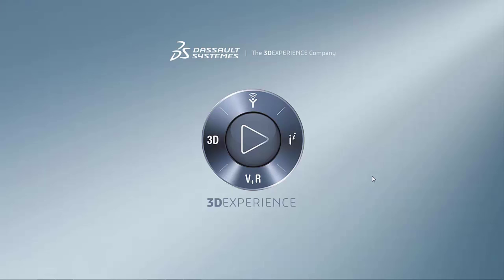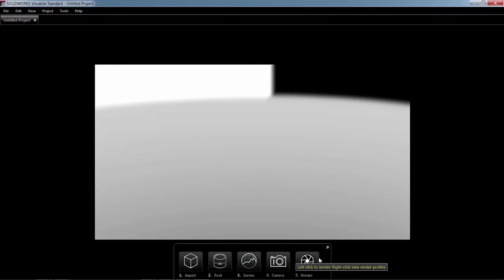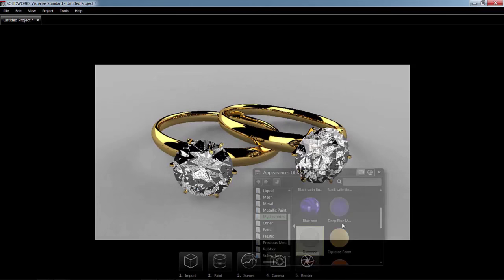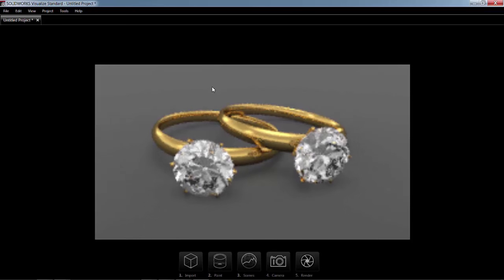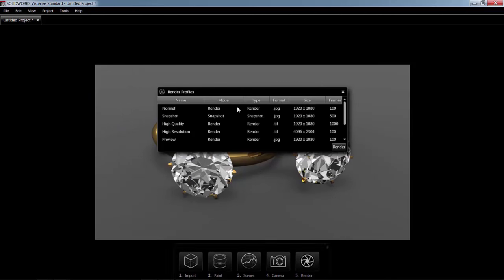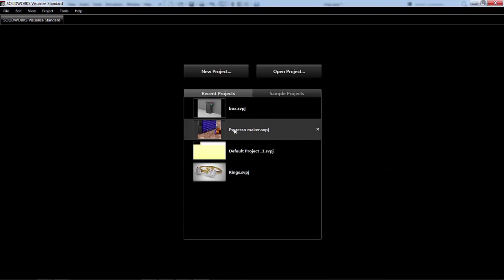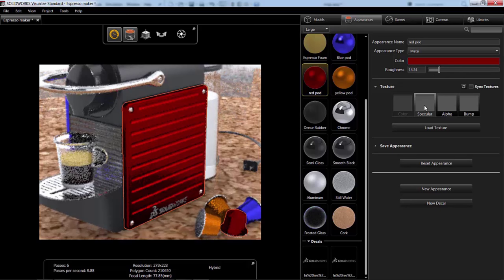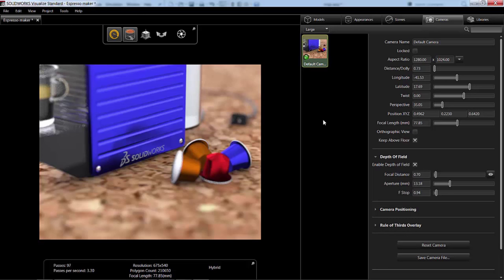SOLIDWORKS Visualize - A First Look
Learn about the new  product in the SOLIDWORKS line up: SOLIDWORKS Visualize. Turn your CAD models into ultra realistic renderings with ease. Create pictures and videos to really sell your product or service to customers. Presentation by Adam Hughes of GoEngineer.